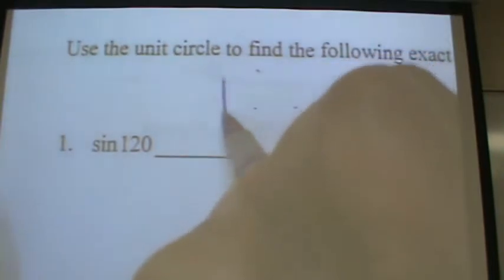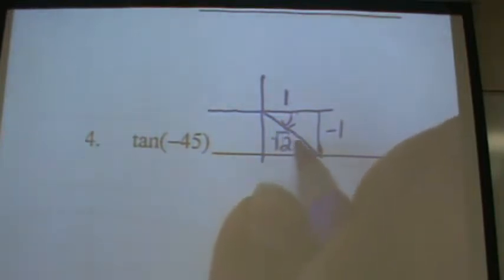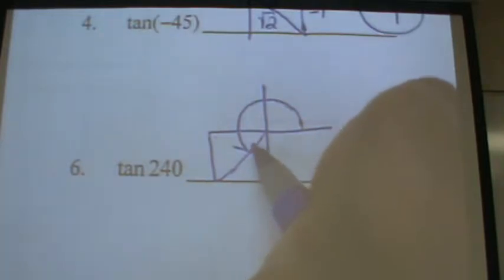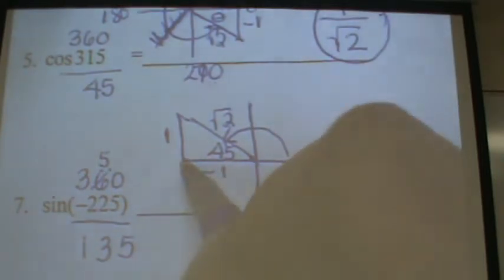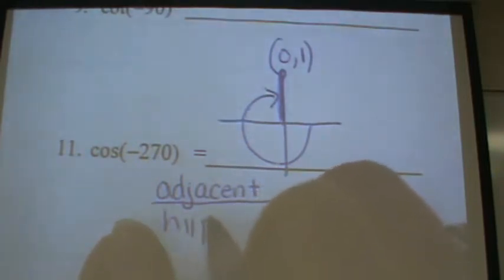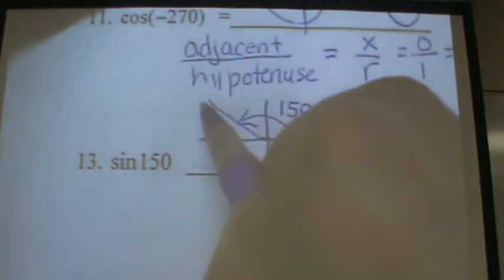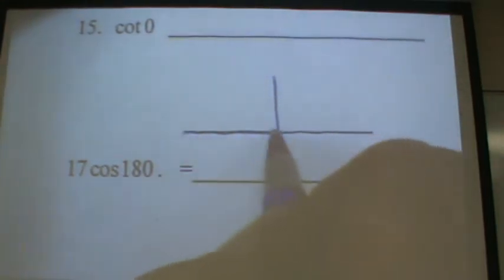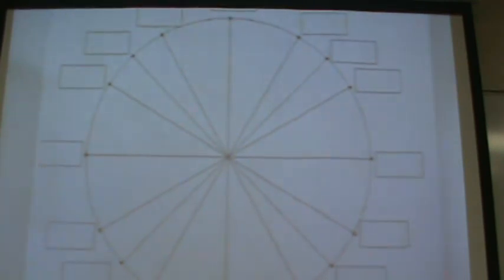2014 April 28 Algebra 2 13.2 Homework